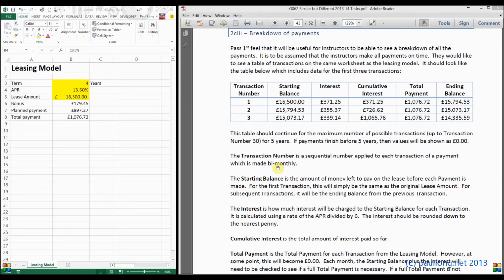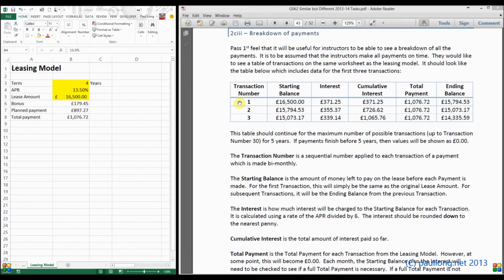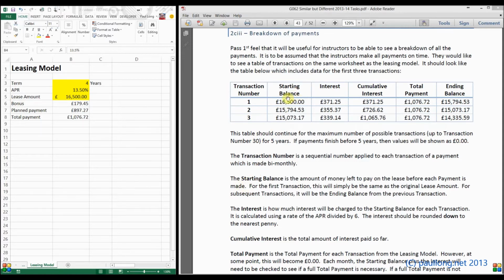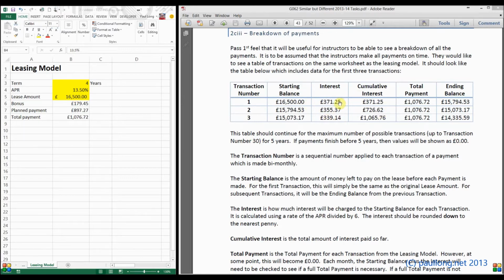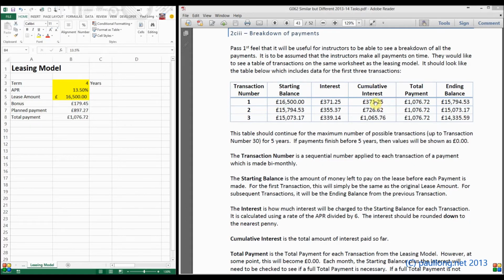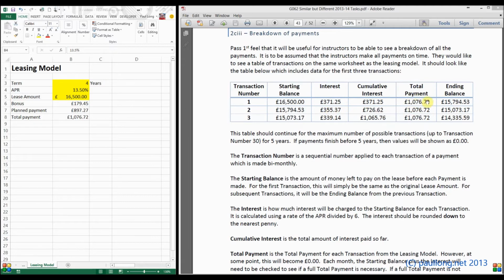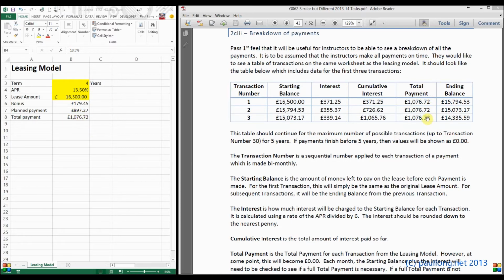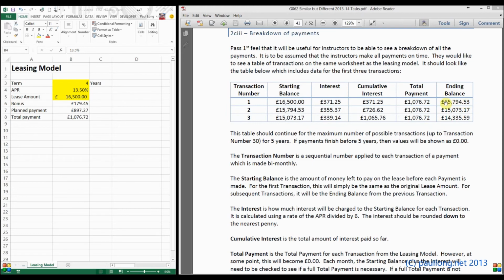2ciii (1) Introduction to the Breakdown of Payments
Understanding the question for the Breakdown of Payments